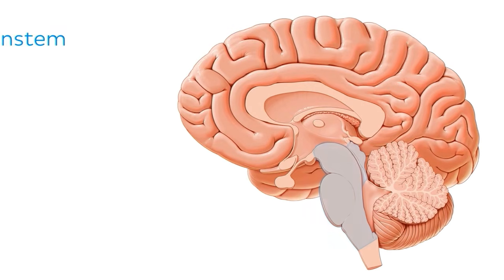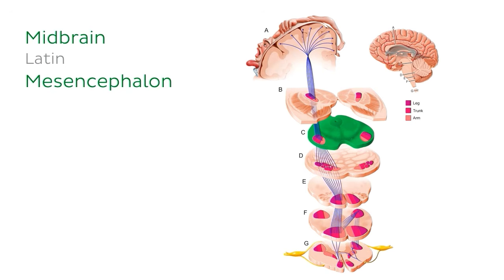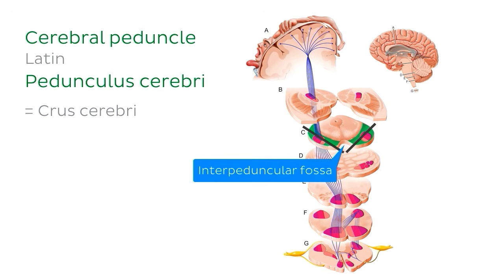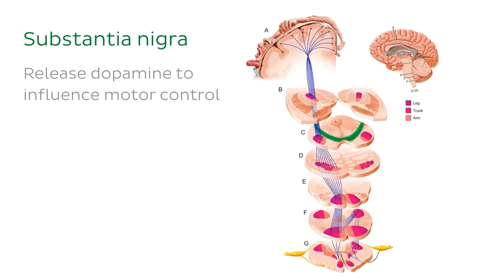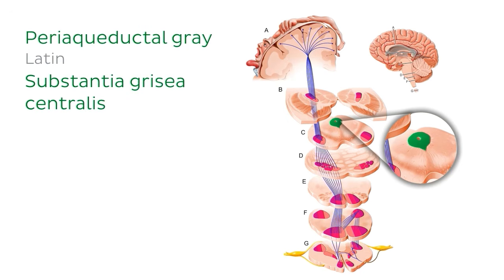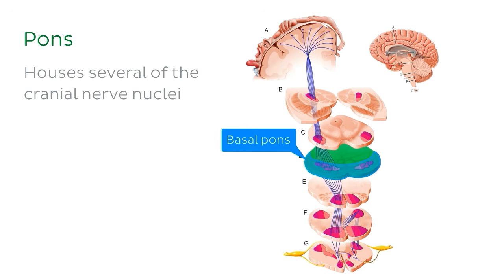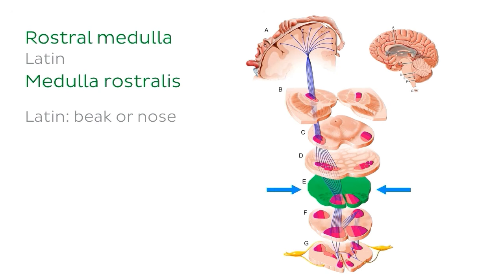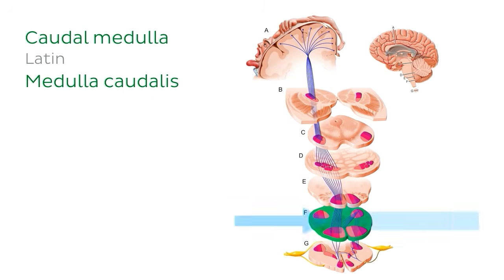Pyramidal tracts: Brainstem - Quick Anatomy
The pyramidal tracts pass through the brainstem to carry motor signals from the cortex to the spinal cord. Learn their path and clinical relevance in this video. Test your knowledge on this topic

Oh, are you struggling with learning anatomy? We created the ★ Ultimate Anatomy Study Guide ★ to help you kick some gluteus maximus in any topic. Completely free.

Get your hands on the physical Kenhub Atlas of Human Anatomy and download a FREE sample
Want to test your knowledge on the pyramidal tracts? Take this quiz

Read more on how the pyramidal tracts travel through the brainstem and why this matters for motor function and neurological assessment

For more engaging video tutorials, interactive quizzes, articles and an atlas of human anatomy and histology, go